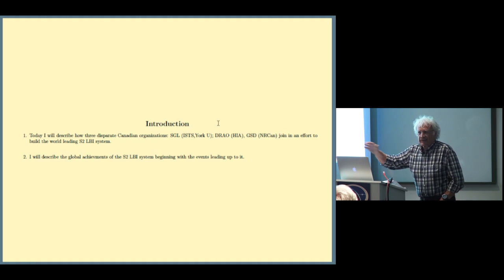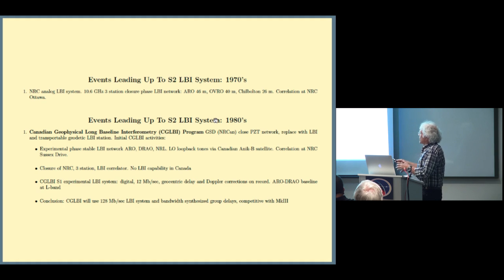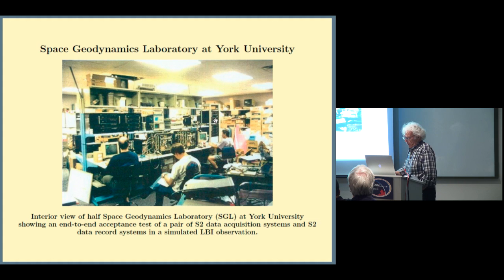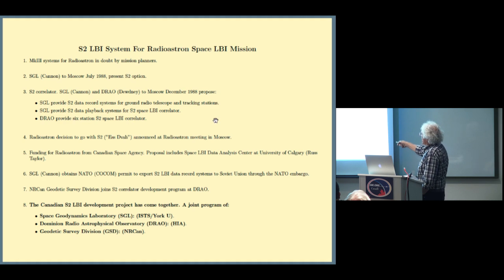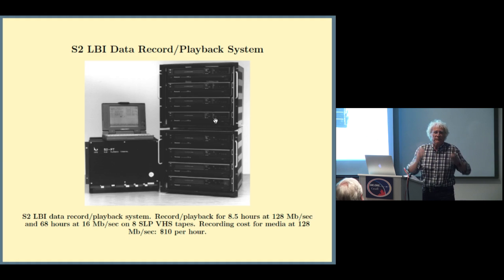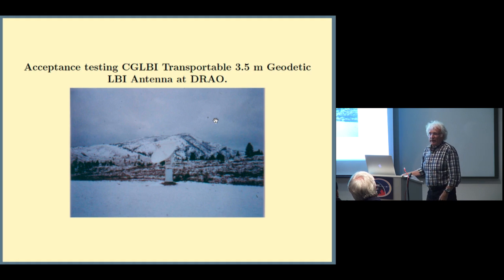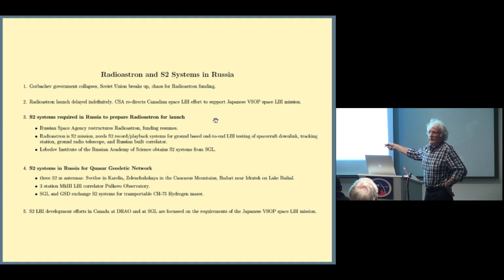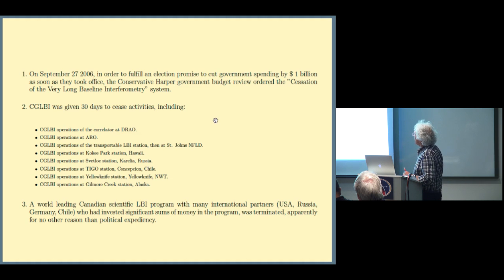Wayne Cannon :: "Canadian Long Baseline Interferometry (LBI) 1967-Present: A Personal Recounting"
Speaker: Wayne Cannon
Title: Canadian Long Baseline Interferometry (LBI) 1967-Present: A Personal Recounting
A Workshop on the History of Canadian Radio Astronomy